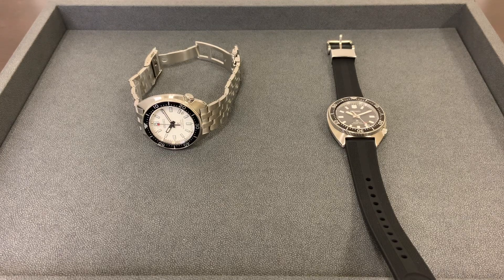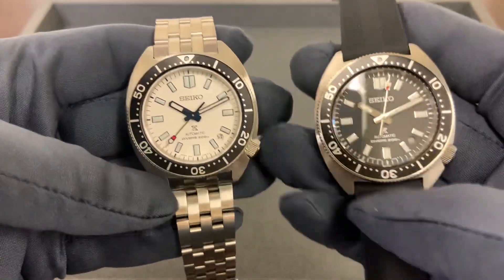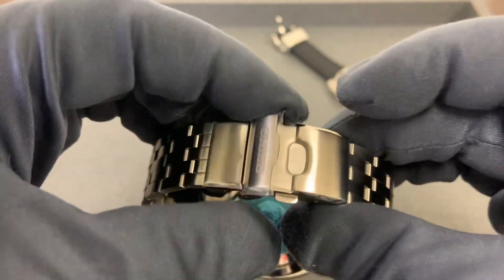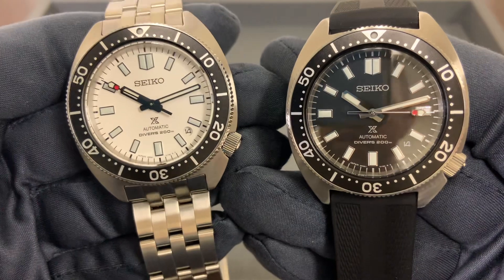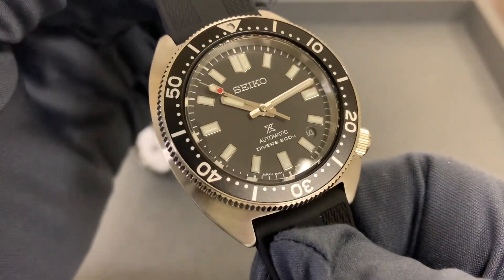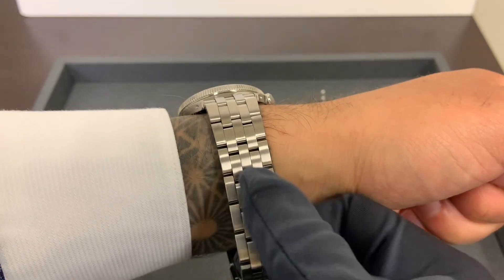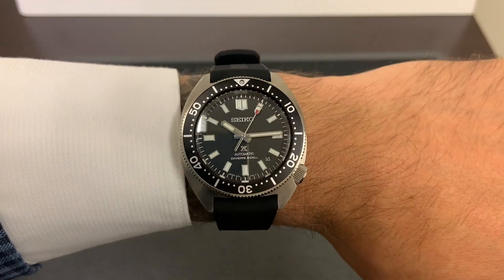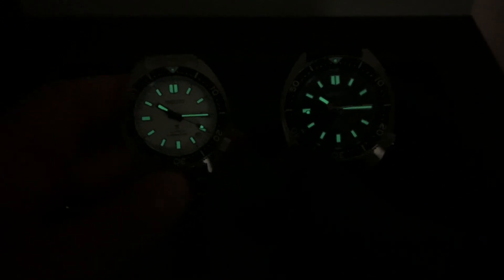Seiko Re-Interpretation 6105-8000 (SPB313 & SPB317)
41mm case
12.3mm thick
46.5mm lug to lug
20mm lug width
200m water resistance
Cal. 6R35 w/ 70 hours power resistance
$900 / $1,100